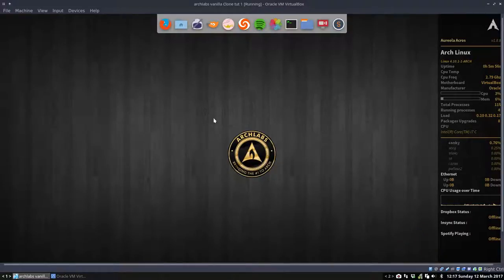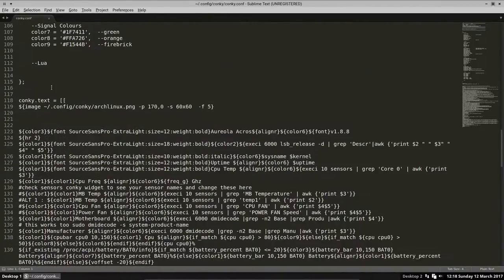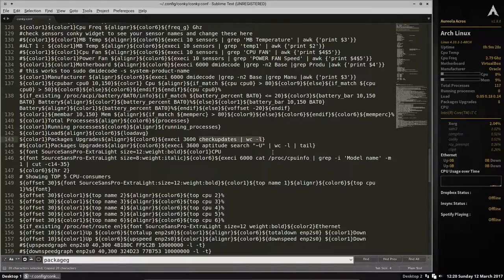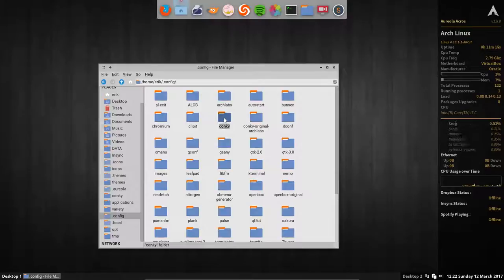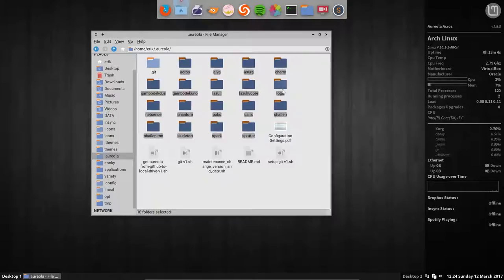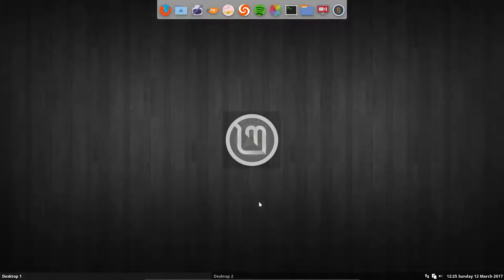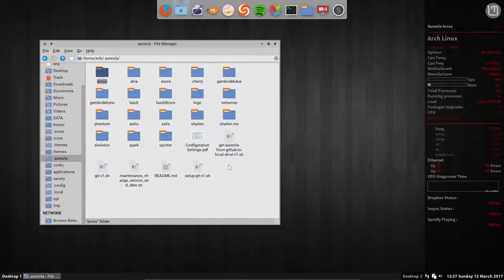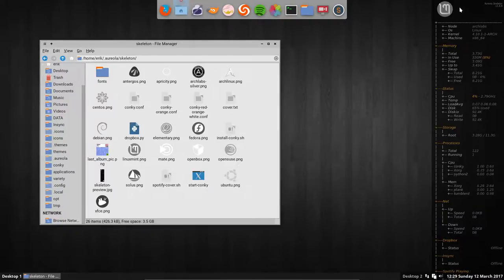ARCHLabs : 15 changing, using and updating conky aureola collection